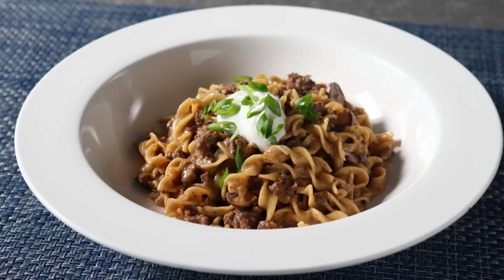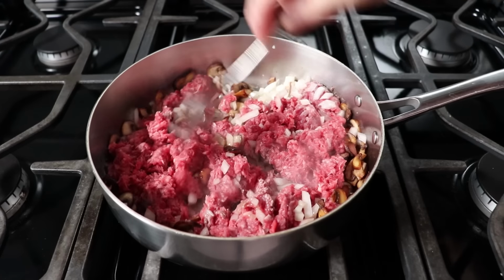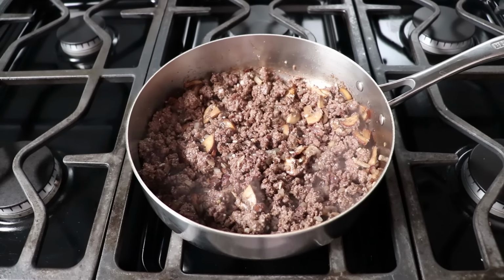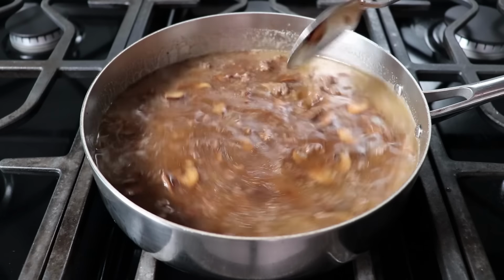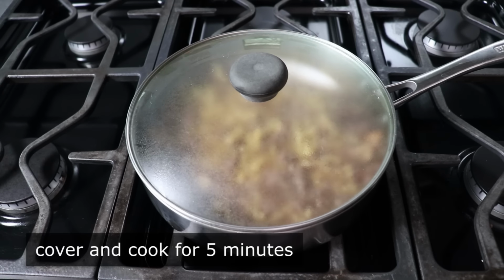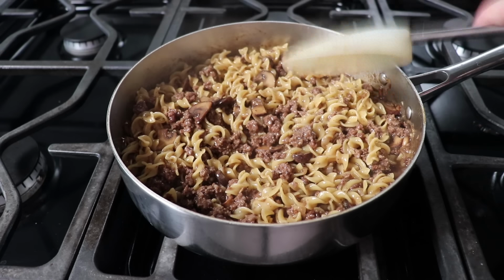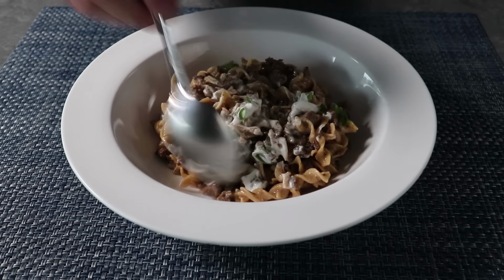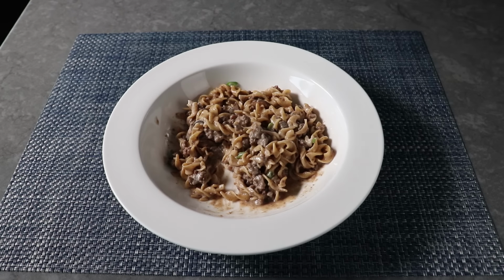Gourmet Hamburger Helper (One-Pan Beef Stroganoff) | Food Wishes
This ground beef stroganoff noodles recipe is an easy, shortcut version of classic beef stroganoff made in one-pan. This comfort classic was inspired by a certain packaged food invented to help hamburger. Enjoy!

To become a Member of Food Wishes, and read Chef John’s in-depth article about Ground Beef Stroganoff Noodles, follow this